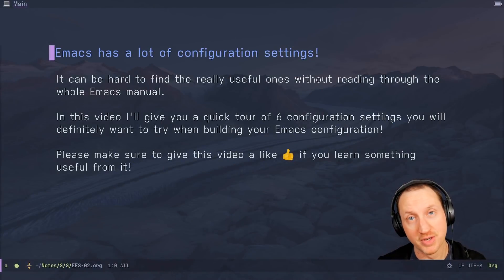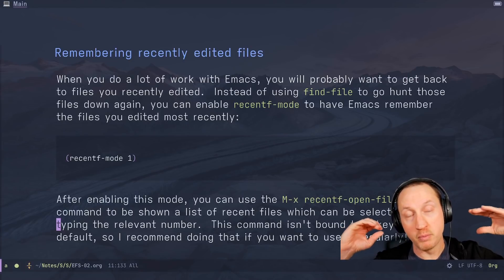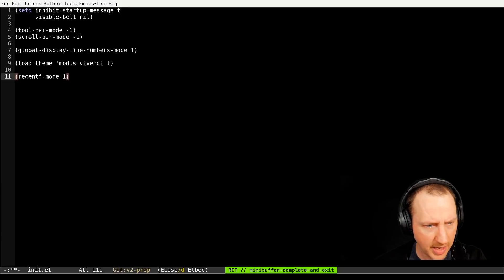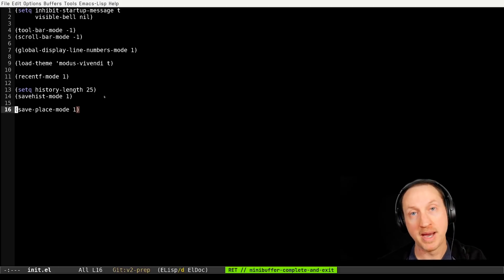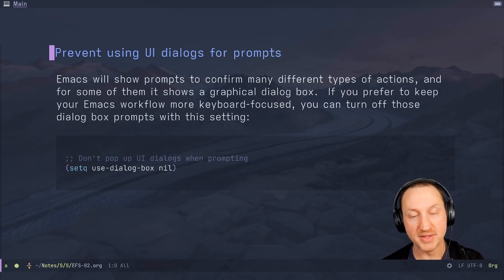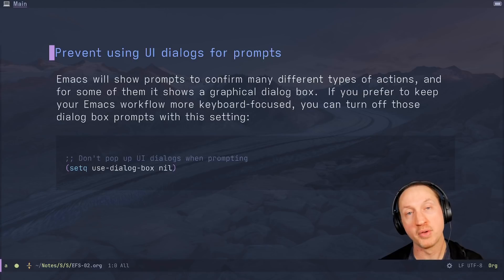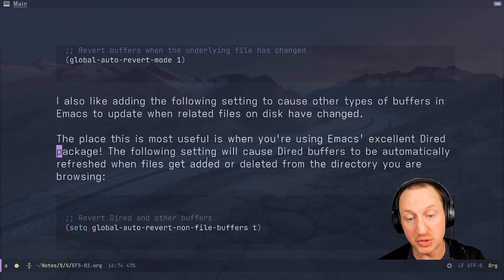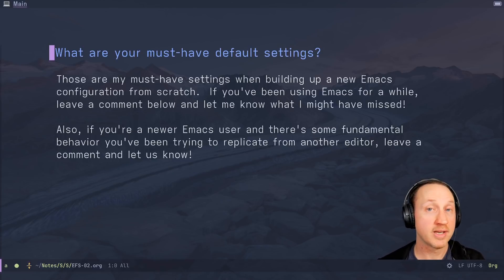The 6 Emacs Settings Every User Should Consider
In this video, I take you through a tour of 6 essential configuration settings and modes that every Emacs user should consider adding to their configuration!

CHAPTERS:

- 00:00 Intro
- 00:17 Remembering recently edited files
- 02:37 Remembering minibuffer prompt history
- 05:26 Remembering the last place you visited in a file
- 06:52 Changing the location of the "custom file"
- 10:54 Prevent using UI dialogs for prompts
- 11:43 Automatically revert buffers for changed files
- 15:06 What are your must-have default settings?